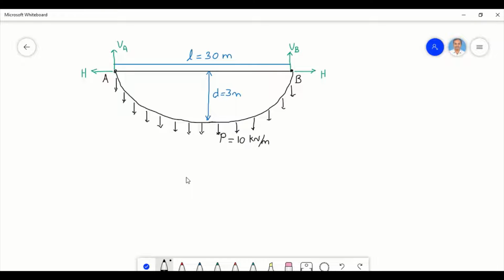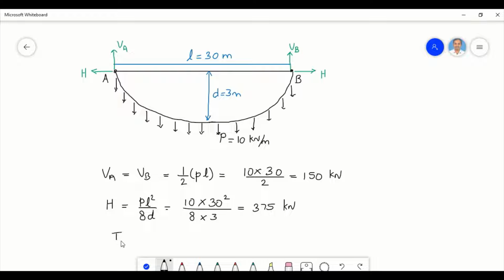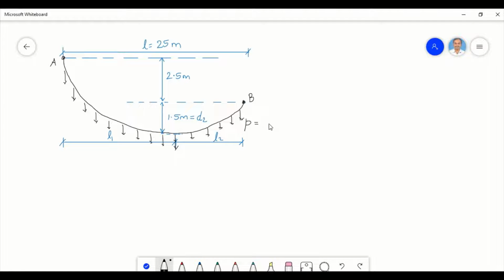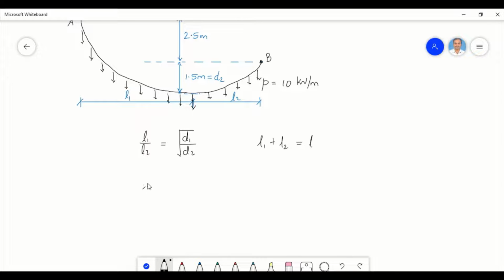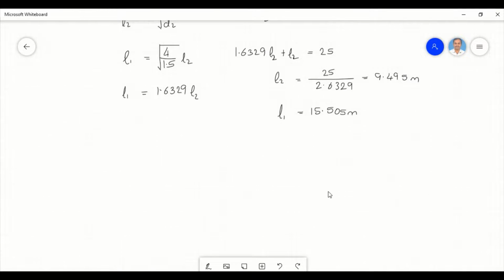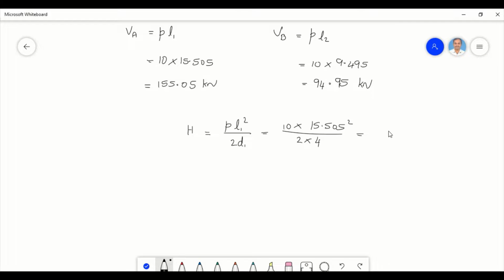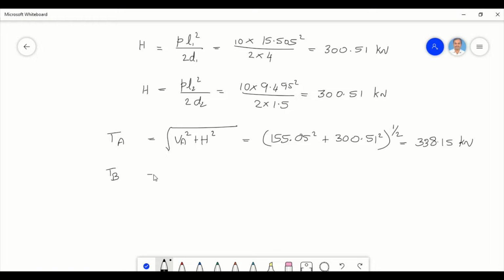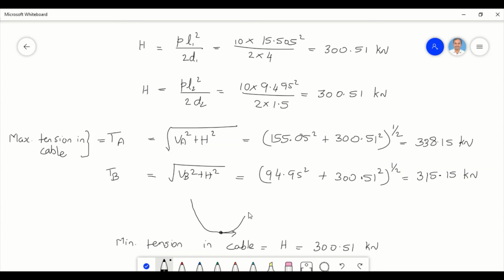Cable Exercise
This video is a part of the course on 'Structural Analysis'. Some numerical examples on suspended cables are solved in this video.